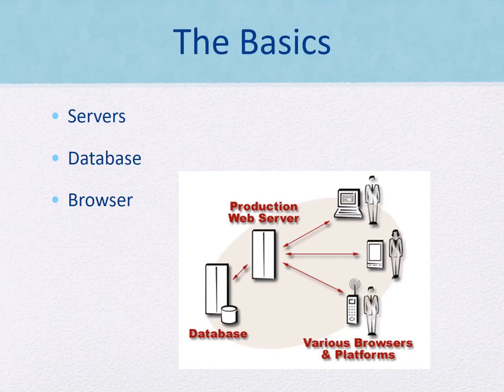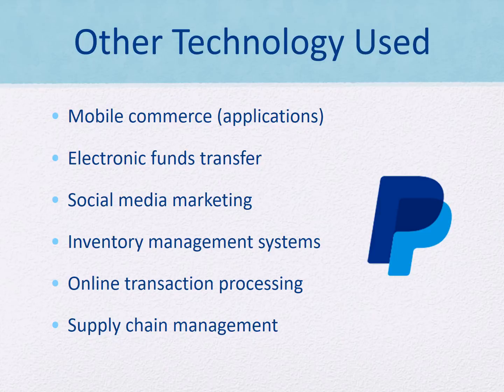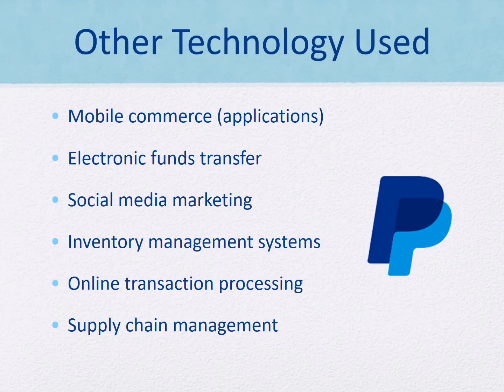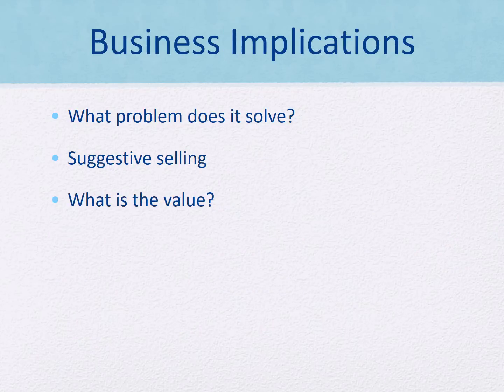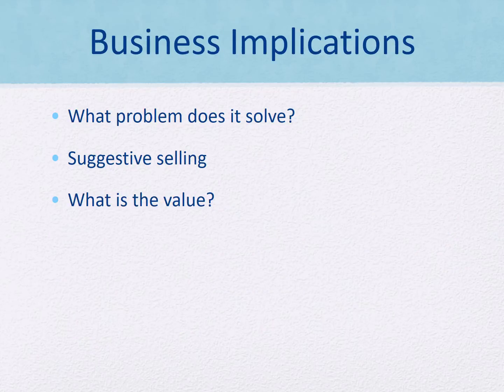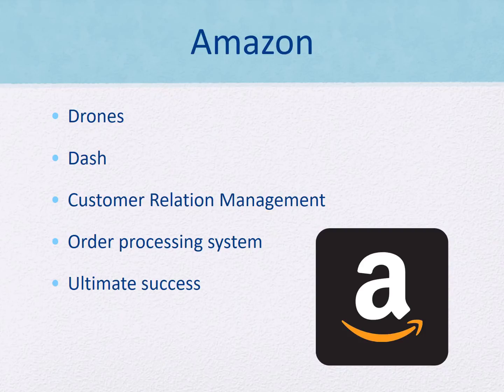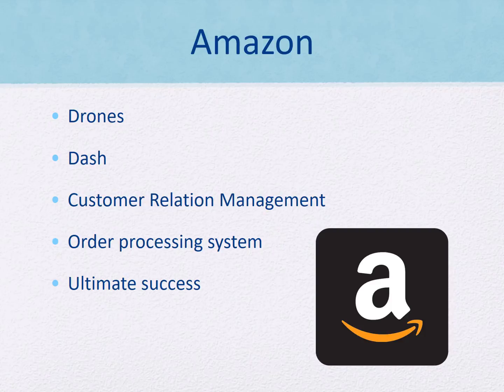ECommerce Information Systems- Sarah Smolenski